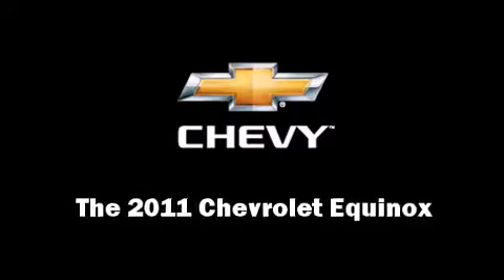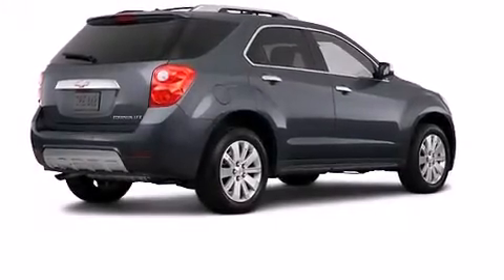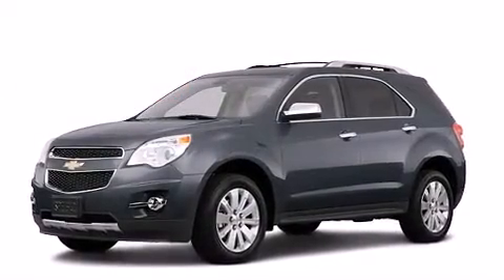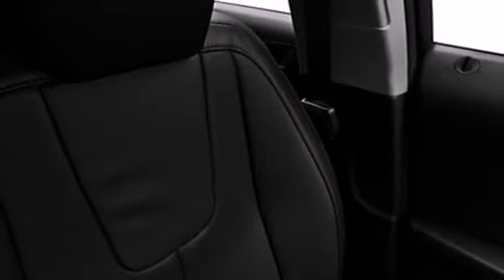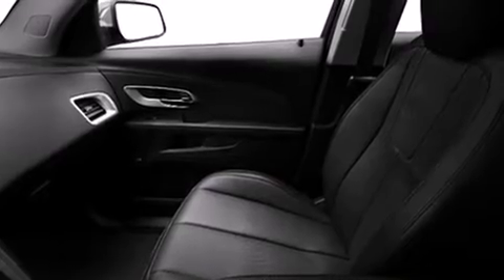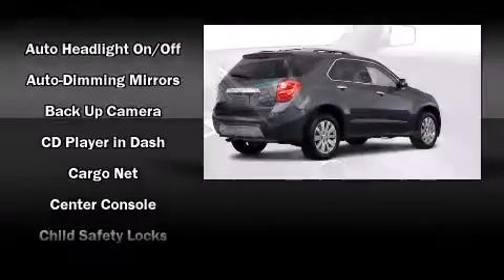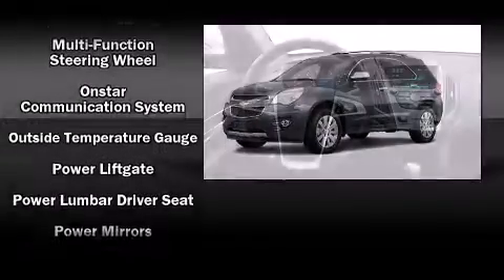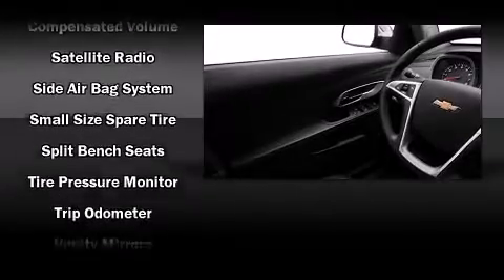2011 Chevrolet Equinox LTZ in Decatur, IL 62526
Miles Chevrolet
150 W. Pershing Rd.

Get excited about the 2011 Chevrolet Equinox. It features an automatic transmission, front-wheel drive, and a 2.4 liter 4 cylinder engine. A wealth of standard features means that you no longer have to sacrifice. Like heated seats, delay-off headlights, a rear window wiper, an automatic dimming rear-view mirror, tilt and telescoping steering wheel, skid plates, a roof rack, and cruise control. Features such as automatic climate control and leather upholstery prove that economical transportation does not need to be sparsely equipped. Premium sound drives 8 speakers, providing you and your passengers a sensational audio experience. Safety equipment has been integrated throughout, including: dual front impact airbags with occupant sensing airbag, front SIDE impact airbags, traction control, brake assist, a panic alarm, onStar, and 4 wheel disc brakes with ABS. You'll see better when backing up thanks to rear park assist, which watches out for obstacles behind your vehicle. Our knowledgeable sales staff is available to answer any questions that you might have. They'll work with you to find the right vehicle at a price you can afford. We are here to help you.